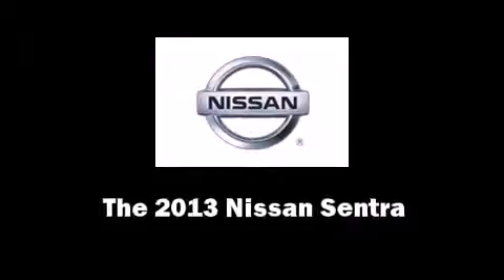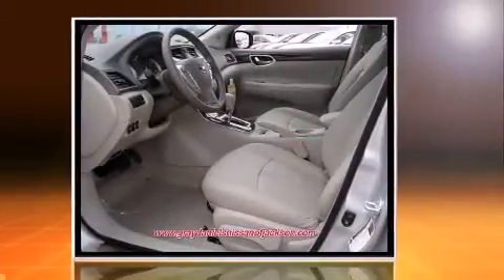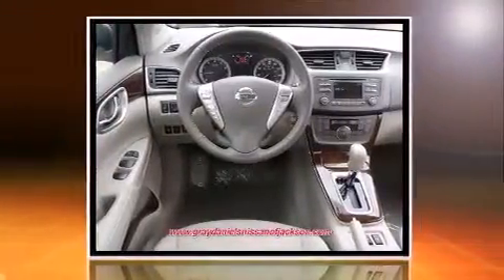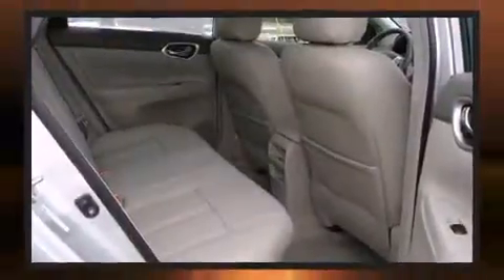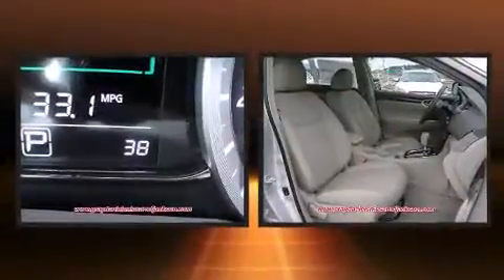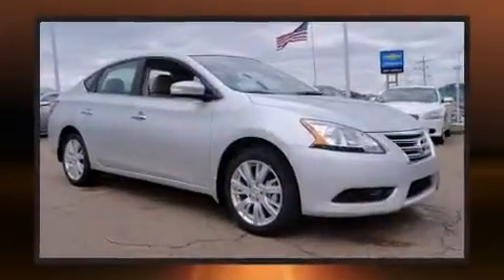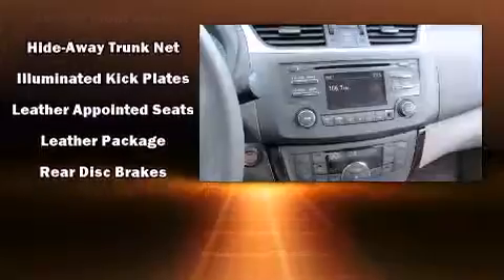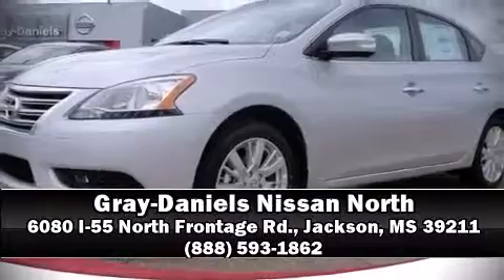2013 Nissan Sentra SL in Jackson, MS 39211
6080 I-55 North Frontage Rd.

The 2013 Nissan Sentra. This 4 door, 5 passenger sedan is ready to drive off the showroom floor! Smooth gearshifts are achieved thanks to the 1.8 liter 4 cylinder engine, and for added security, dynamic Stability Control supplements the drivetrain. A wealth of standard features means that you no longer have to sacrifice. Like heated seats, 1-touch window functionality, variably intermittent wipers, tilt steering wheel, turn signal indicator mirrors, power windows, cruise control, and a split folding rear seat. Features such as automatic climate control and leather upholstery prove that economical transportation does not need to be sparsely equipped. Nissan also prioritized safety and security by including: head curtain airbags, front SIDE impact airbags, traction control, brake assist, a panic alarm, and 4 wheel disc brakes with ABS. This car was designed with safety in mind, allowing you to drive with even greater assurance. Our sales staff will help you find the vehicle that you've been searching for. We'd be happy to answer any questions that you may have. Stop by our dealership or give us a call for more information.